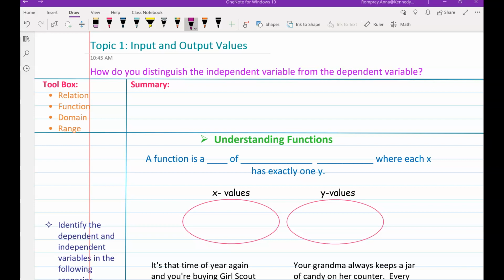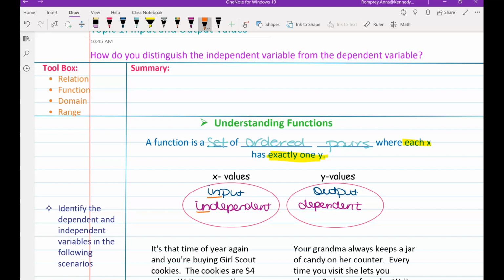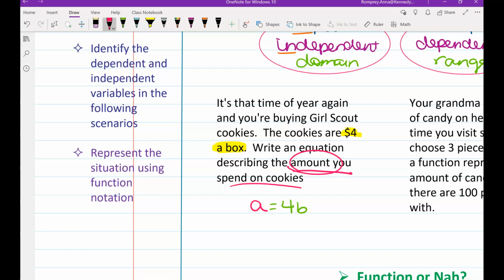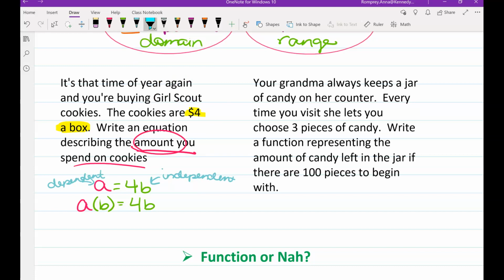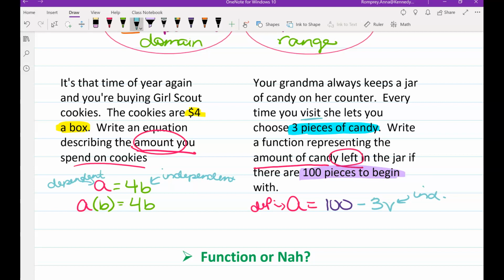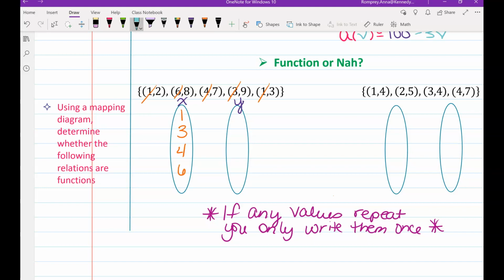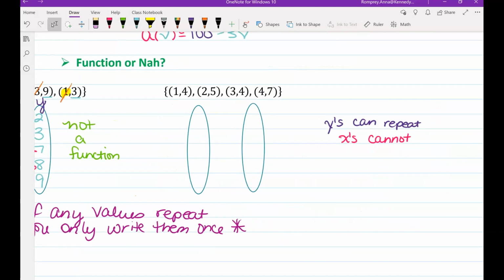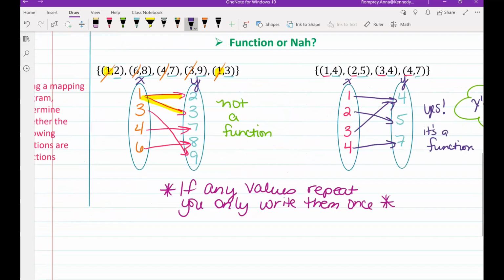Input and Output Values